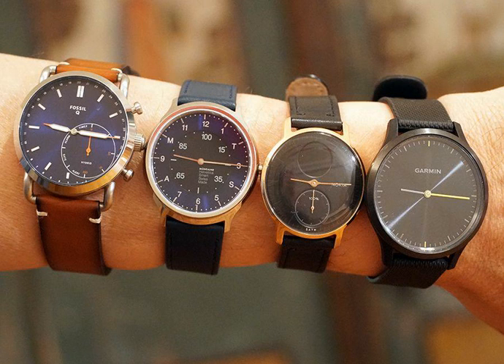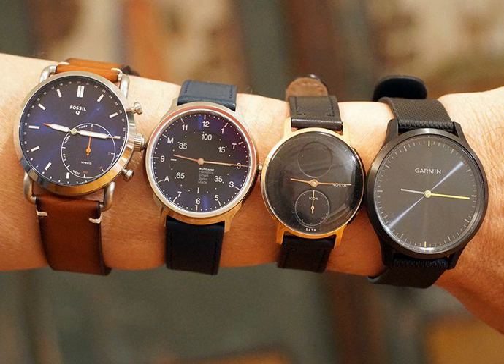These Gorgeous Analog Watches Have A Secret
Here what not great about them: Their screens are blank until you lift your arm a certain way, they have terrible battery life, and they look nerdy.